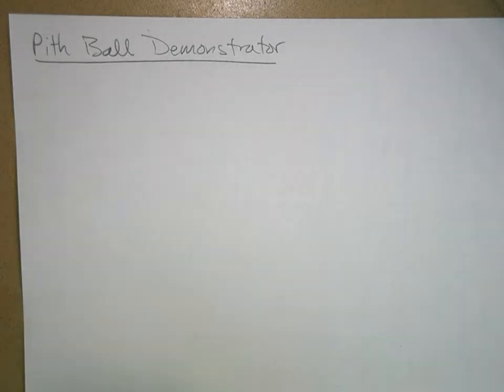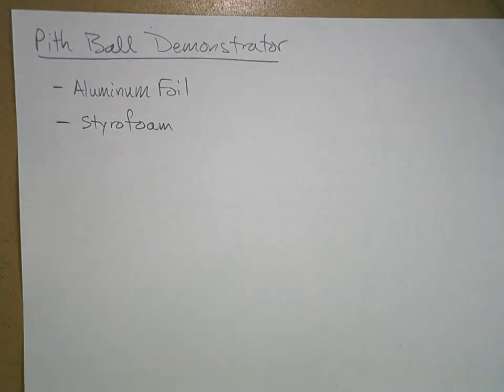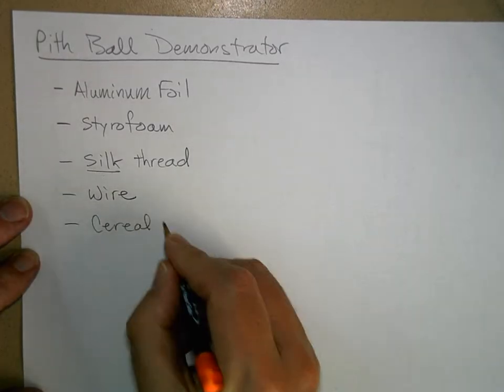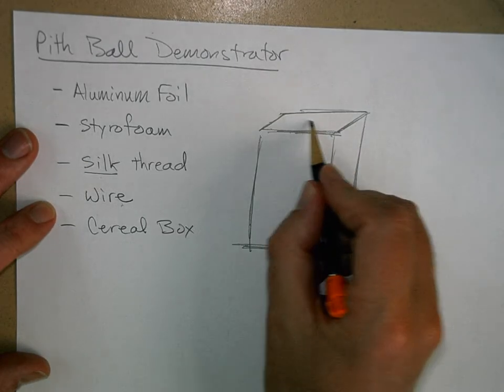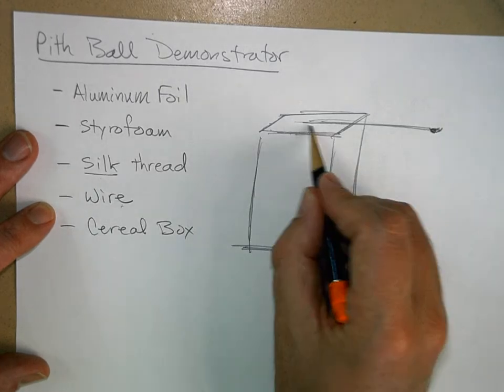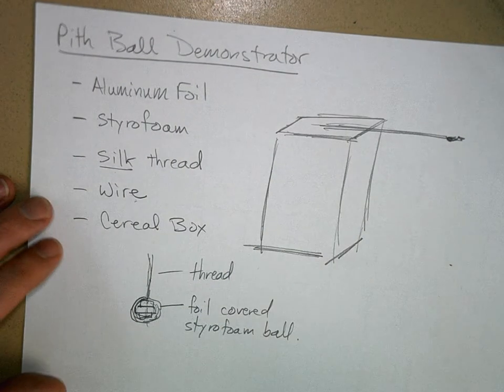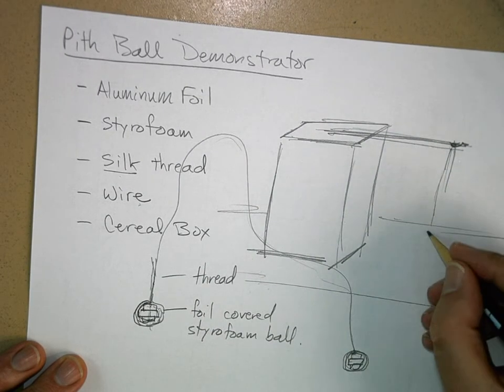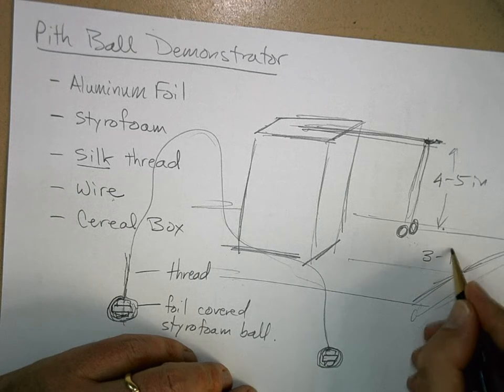PHY U10 Pith Ball Demonstrator